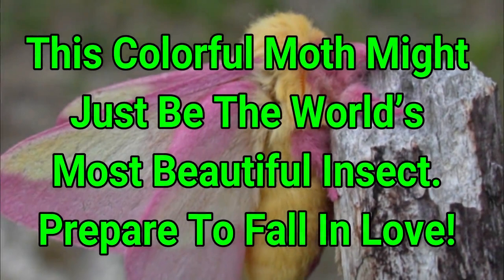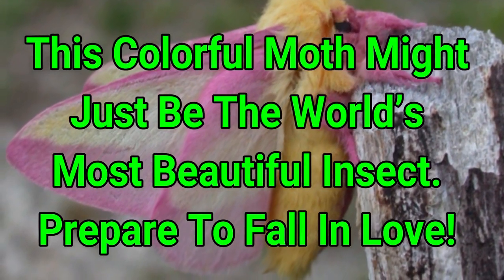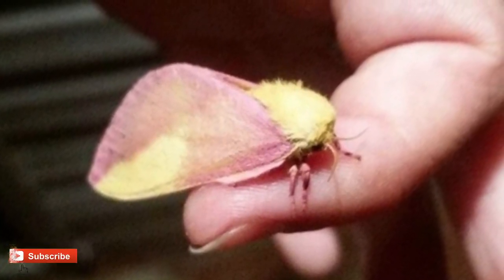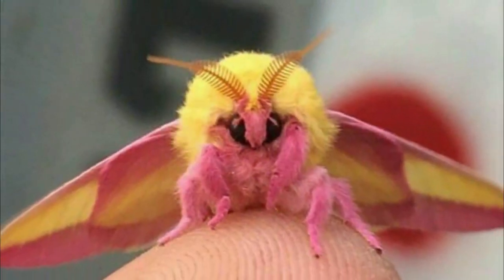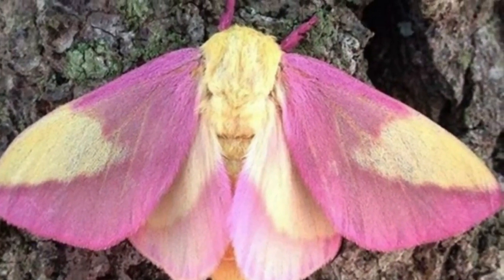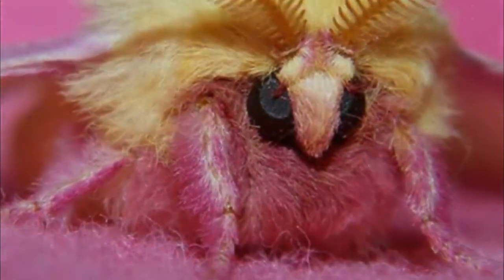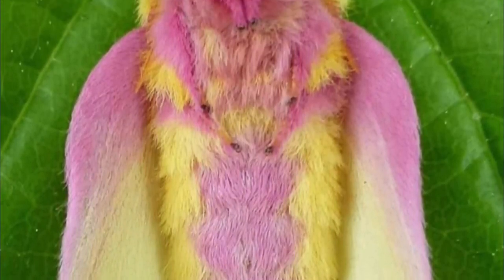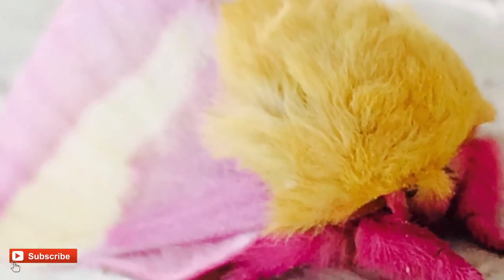This Colorful Moth Might Just Be The World’s Most Beautiful Insect Prepare To Fall In Love!